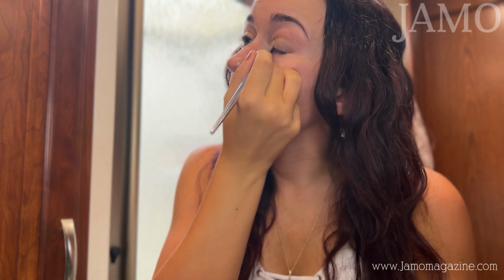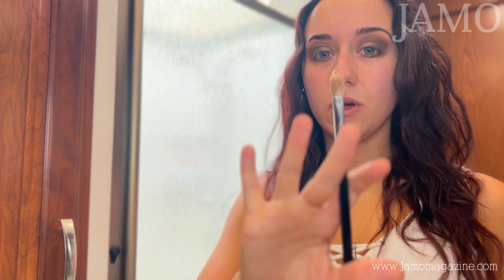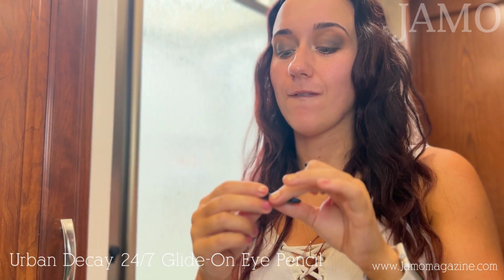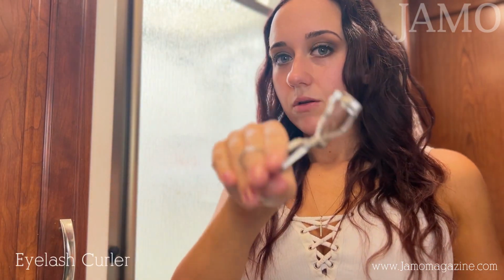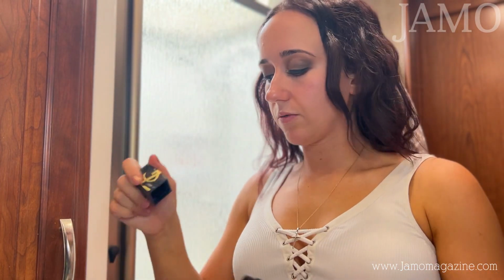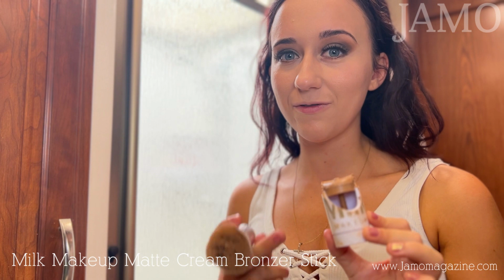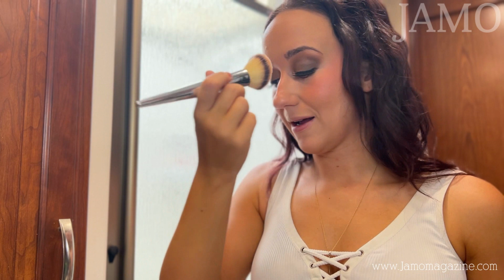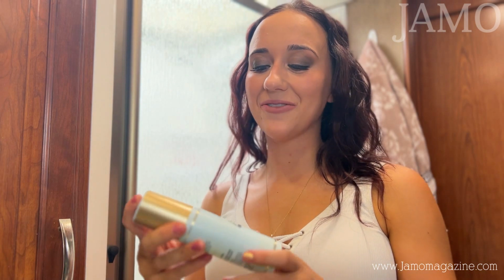Ashley Wineland's Long-Lasting and Sweat-Proof Makeup Guide | Get Ready With Me | JAMO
Products Used In the Video:
Mac Paint Pot
Eyeshadow Palette
Nude Eye Pencil
Urban Decay 24/7 Glide-On Eye Pencil
Ardell Demi Wispies Black
Duo Striplash Adhesive
Eyelash Curler
Too Faced Primer
SUPERGOOP! Glowscreen Sunscreen SPF 40
Mary Kay Under Eye Corrector
Beauty Blender
YSL Foundation
Tarte Shape Tape Concealer
Buffing Brush
Milk Bronzer
Kylie Pressed Blush Powder
One Size by Patrick Starrr Setting Powder
Charlotte Tilbury Pillow Talk Lipstick:
Too Faced Setting Spray

ABOUT JAMO
JAMO is a digital Fashion publication ft. Celeb, fashion and beauty, culture trends, beauty coverage, Videos, Celebrity Style, and fashion week updates.

Ashley Wineland's Long-Lasting and Sweat-Proof Makeup Look | Get Ready With Me | JAMO